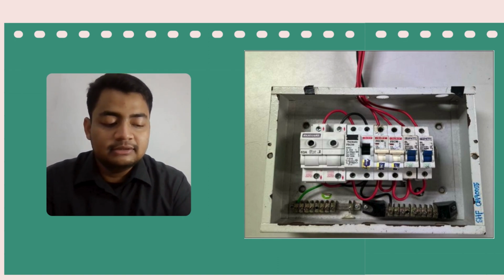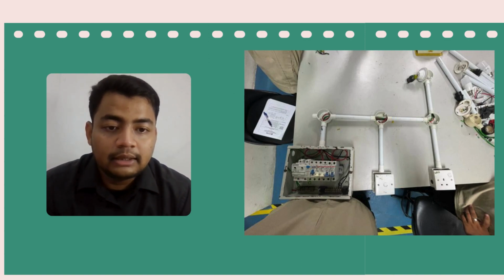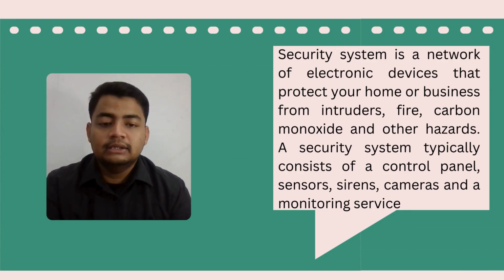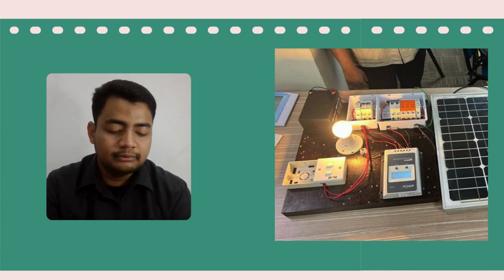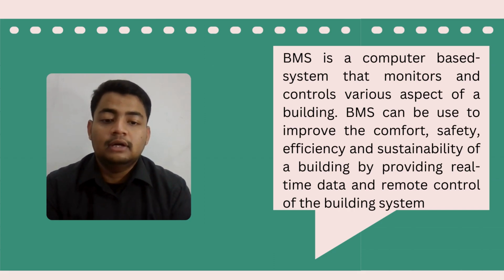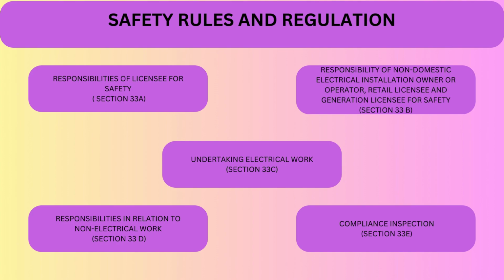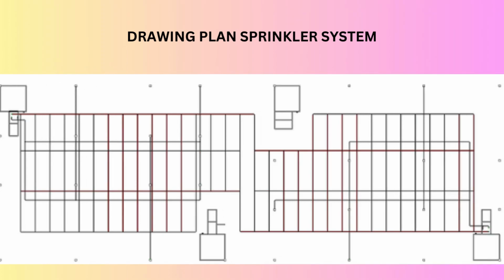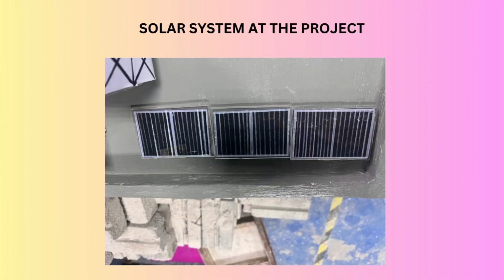PORTFOLIO REVIEW BUILDING SERVICES 2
This is my portfolio review for subject building services 2. The course code is BBY 31205. This is my course for semester 1 2023/2024. This course has been lectured by Ts. Nornashima Binti Md Ali